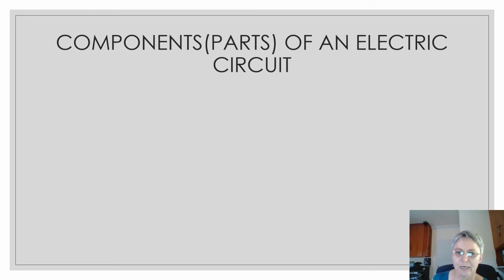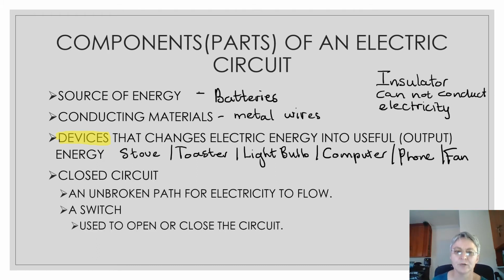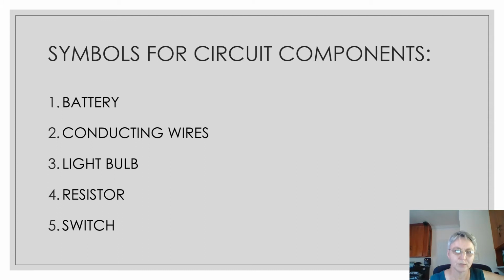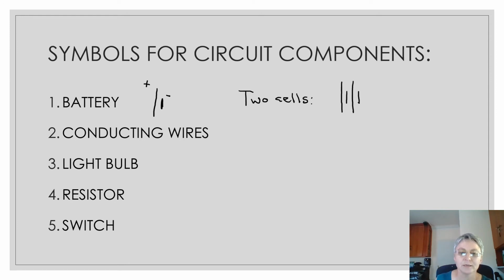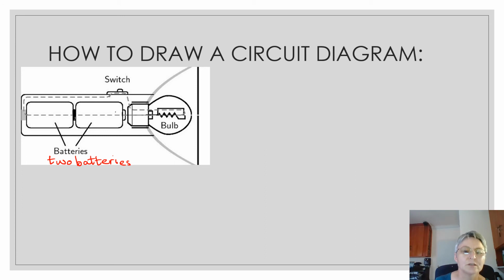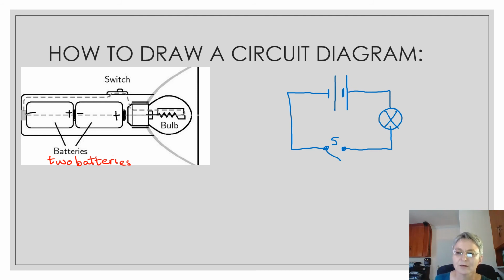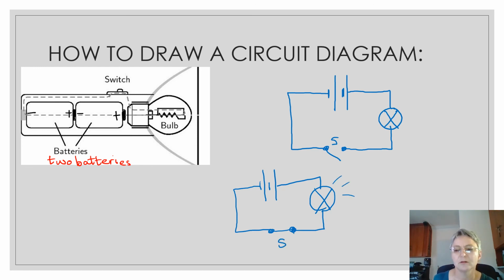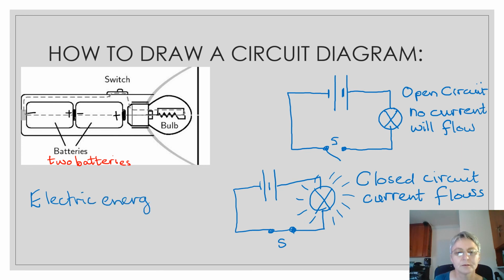ELECTRIC CIRCUITS LESSON 1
GRADE 6 BASICS ON ELECTRIC CIRCUITS